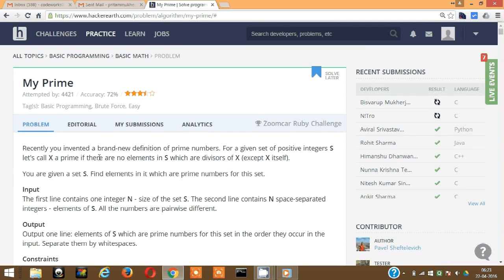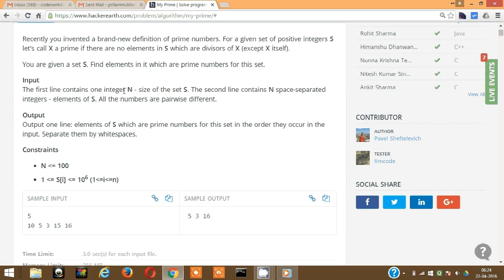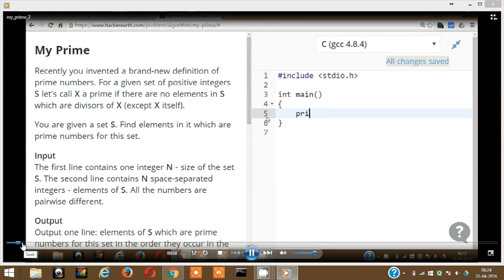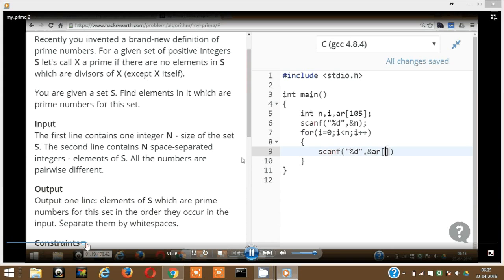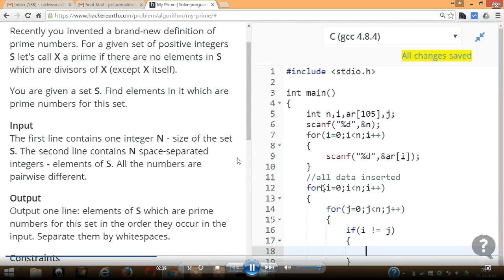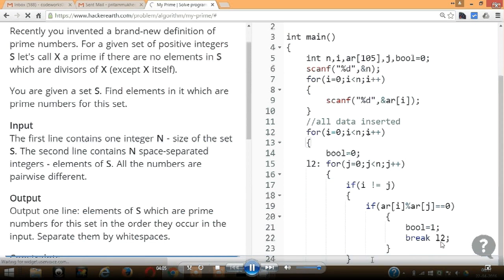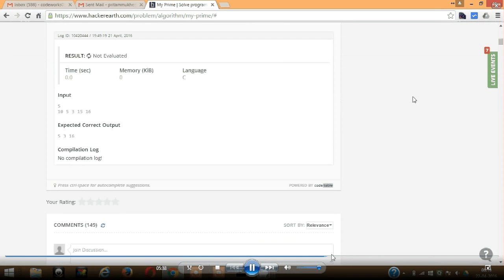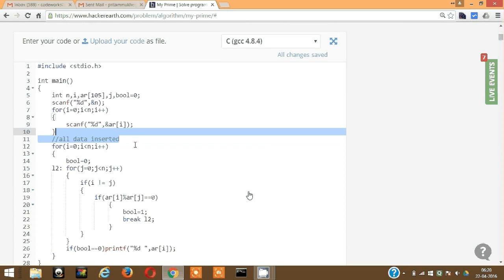My Prime - Hackerearth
In this video I record myself solving the problem "My Prime". Hope this video may help some of you.